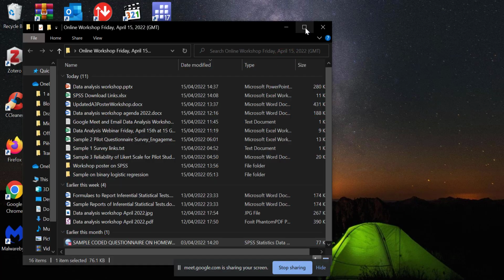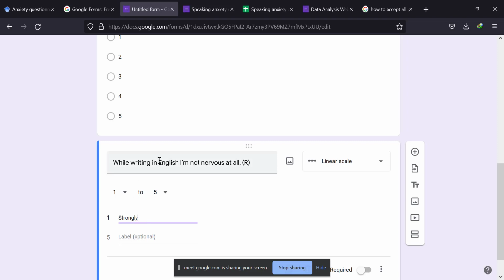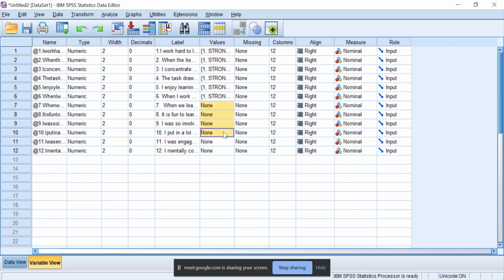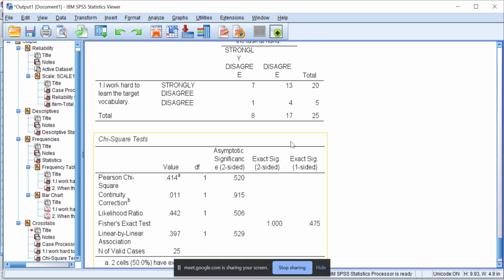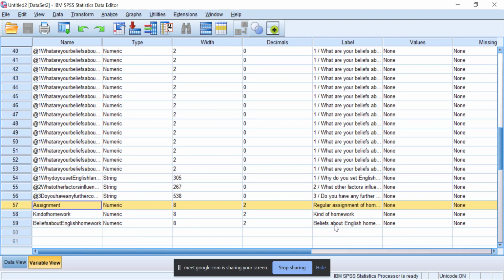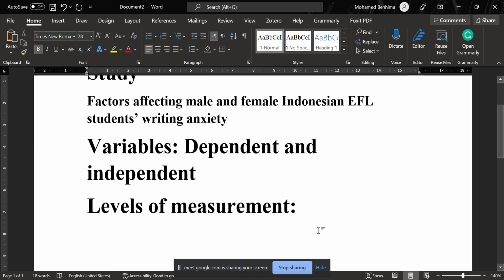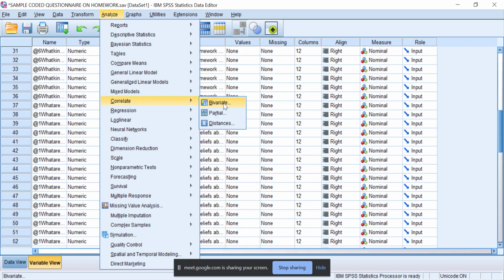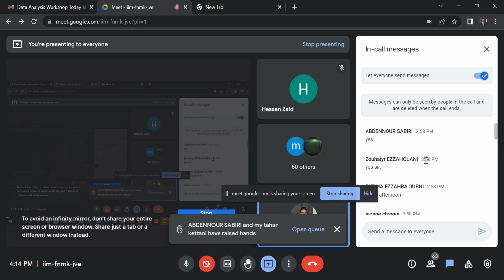Likert Scale Questionnaire Design, Validation, Analysis, Visualization and Interpretation on SPSS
Data analysis workshop 📉📈📊
An Online Workshop on Google Meet
Date: 15/04/2022
Hour: 15:15 GMT+1
Agenda:
The program is as follows:
✅Data science, data analytics data analysis;
✅Top five data analysis software: Python, R Studio, SPSS, Excel, and Power BI;
✅How to download and install SPSS;
✅How to code a questionnaire on Excel;
✅How to import data into SPSS;
✅How to code data on SPSS;
✅How to define variables and values on SPSS;
✅Reliability analysis (Cronbach's Alpha);
✅Normality tests;
✅Skewness and Kurtosis measures;
✅ Scatter-plots and histograms;
✅Descriptive statistics;
✅Measures of central tendencies or location;
✅Measures of dispersion:
✅Inferential statistics;
✅Parametric and non-parametric tests;
✅Independent Samples-T- Test / Mann Whitney U Test;
✅Paired-Samples T-Test / Wilcoxon Signed-rank Test;
✅One-Sample T-Test/ Wilcoxon's signed-rank test;
✅One Way ANOVA/ Kruskal Wallis H Test;
✅Analysis of Covariance (ANCOVA);
✅Multiple analysis of variance (MANOVA);
✅Chi-square tests;
✅Pearson/Spearman Correlation;
✅Simple and multiple regression;
✅Factor analysis (Exploratory and confirmatory factor analysis);
✅How to draw tables in APA style (6th and 7th edition);
✅To format charts in APA style (Black, Grey and White Colors);
✅How to combine variables in one chart;
✅How to interpret and report results in APA
✅Important references for data analysis
Author Biography
Dr. Mohamed Benhima is an assistant professor at Mohammed V University, Rabat, Morocco. His research areas revolve around issues in language education. He holds a PhD degree from Sidi Mohammed Ben Abdellah University. His major research skills include data analysis, visualization and interpretation using SPSS, AMOS, and R, among others.

Likert scale APA Style Reference
🎁📌📑: To cite the video in APA : Benhima, M. [Mohamed Benhima]. (2022, April 18). SPSS: Likert Scale Questionnaire Design, Validation, Analysis, Visualization and Interpretation [Video]. YouTube.
✨📝Downloadable and editable templates for Likert scale survey design:
📄✏: Get a Likert scale template customizable in Microsoft Office Word
📄✏: Another short version of a five-point Likert scale in MS Word
Likert scale questionnaire design, validation, and analysis based on the Literature: TAM, UTAUT and other models
These template downloads show support to the channel and research work.